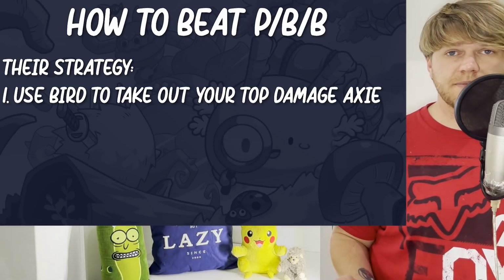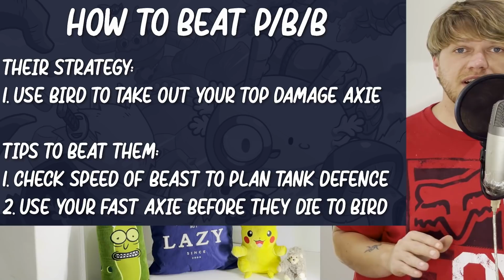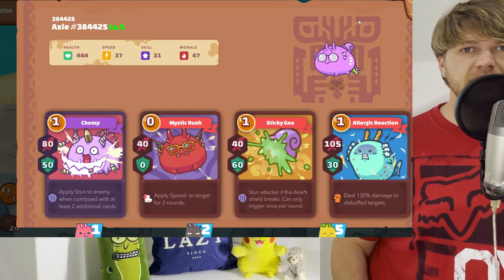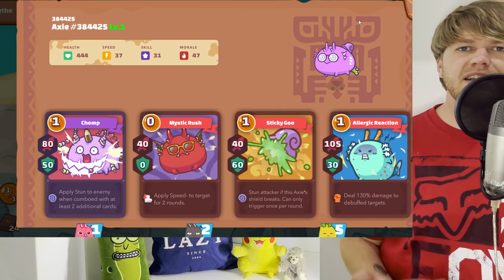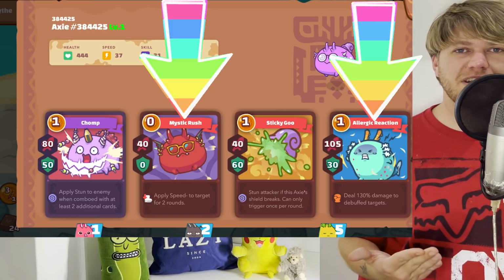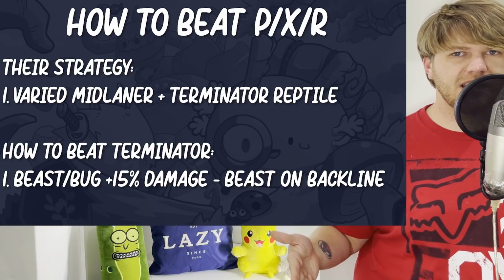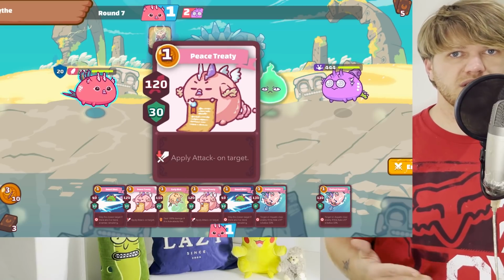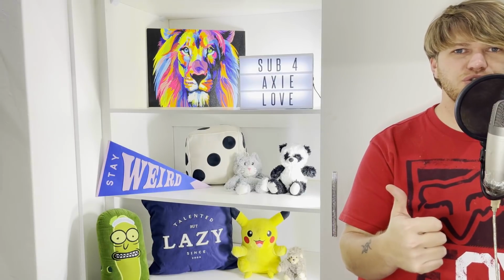WIN more ARENA by understanding the MOST COMMON AXIE TEAMS!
Want to beat plant aqua aqua? How to stop the Terminator reptile? In this guide we give you all strategies and must knows to improve your chances of beating the most common teams on Axie Infinity arena.

Struggling with the Axie Infinity server? Try using the best VPN

Want to start creating Youtube content for Axie Infinity? Any aspiring Youtubers best friend